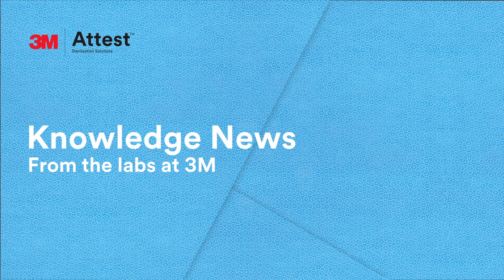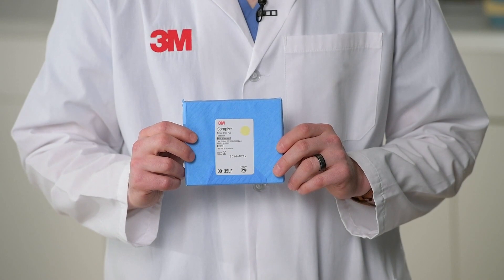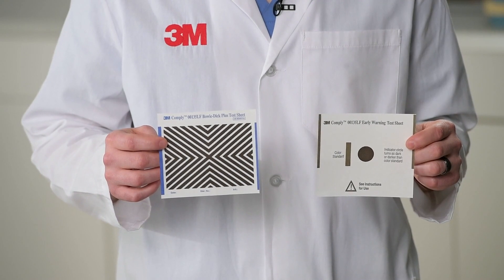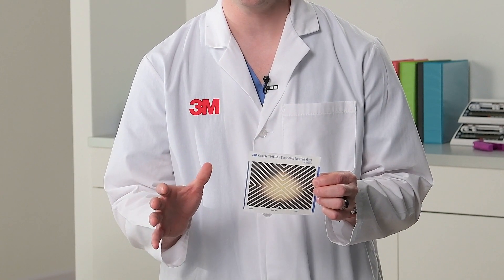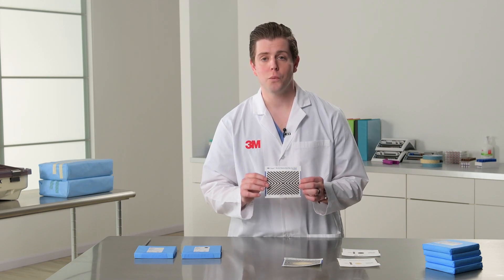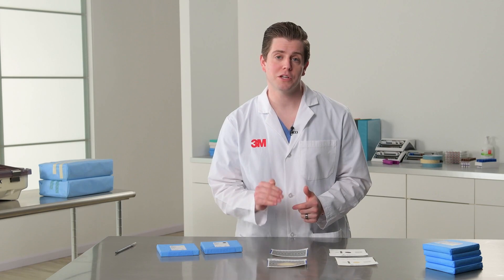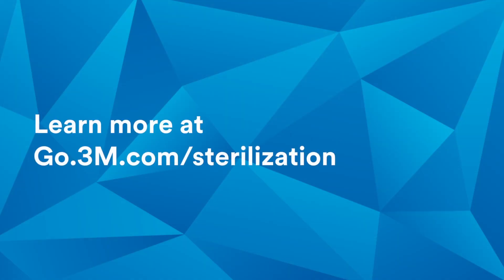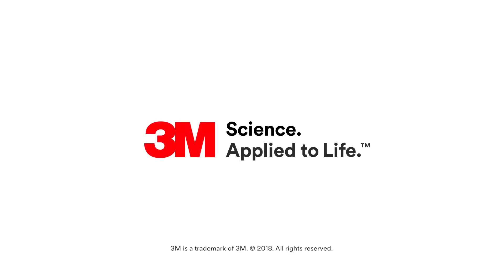Knowledge News: How to interpret 3M Bowie-Dick Test pack results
Steam Sterilization video - Bowie Dick Test Pack - Part 2